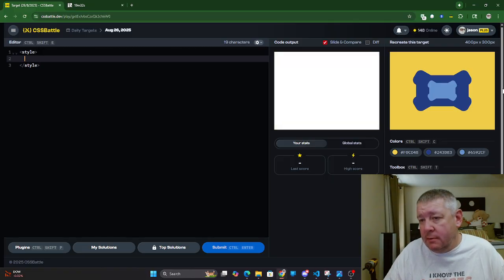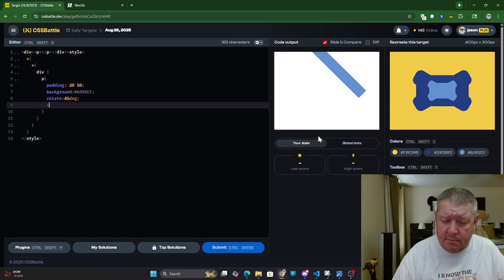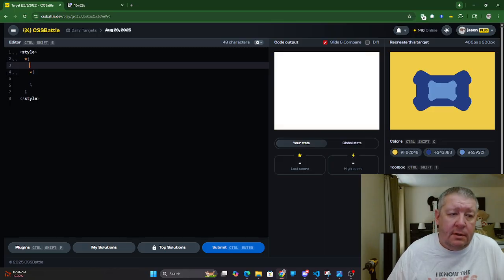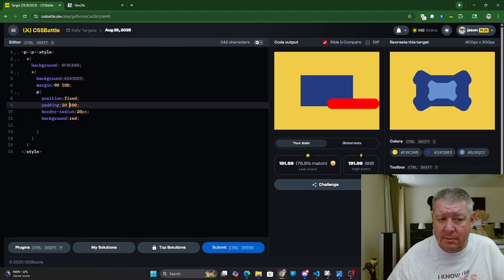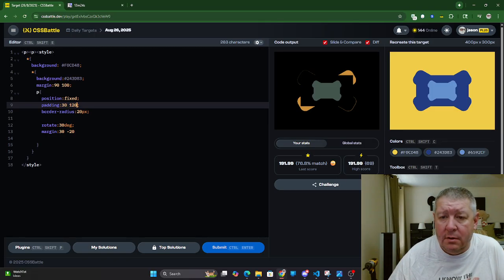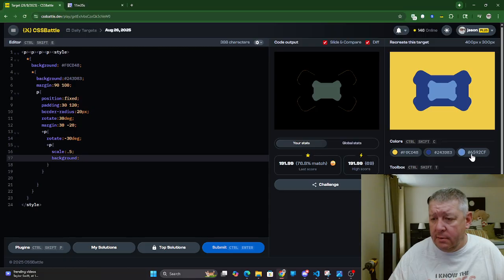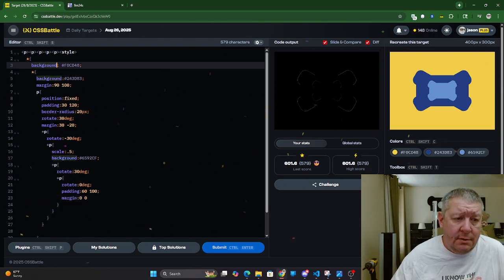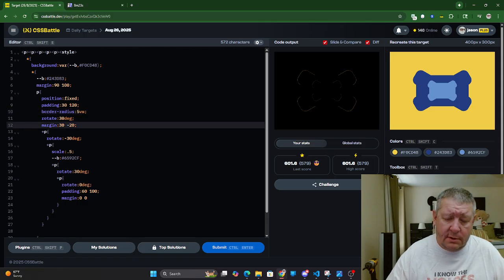CSSBattle Daily 2025 08 26